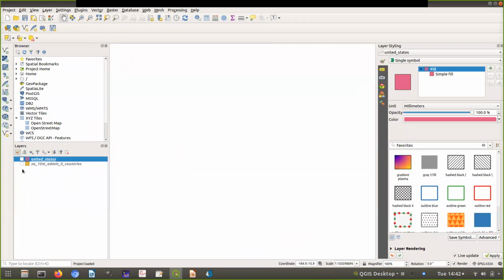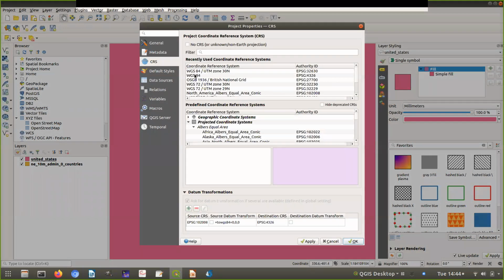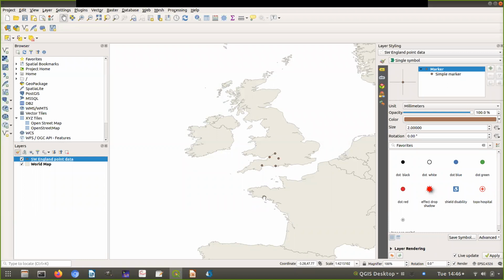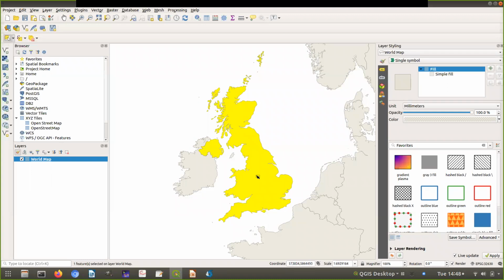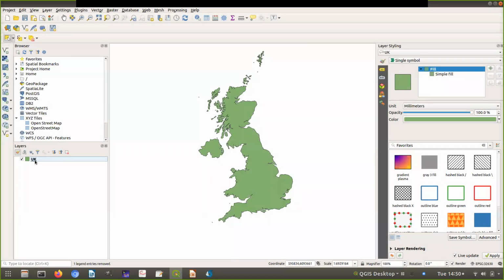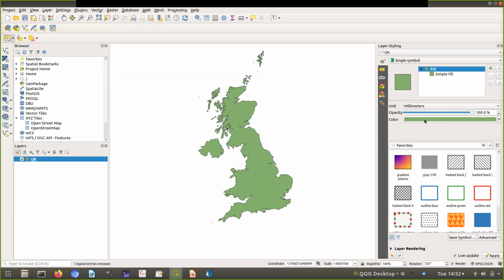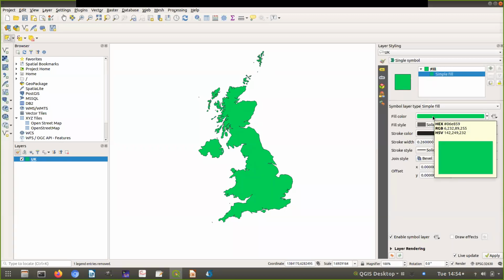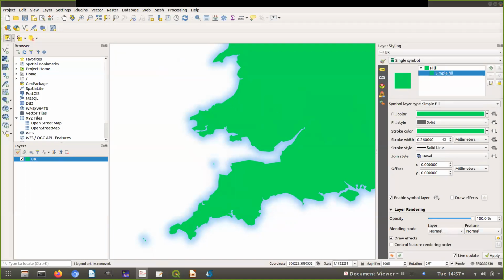Session 6A Lecture 2: Projections and single symbol symbology